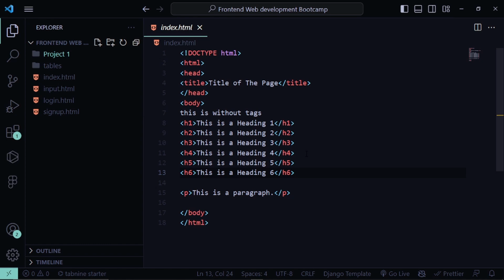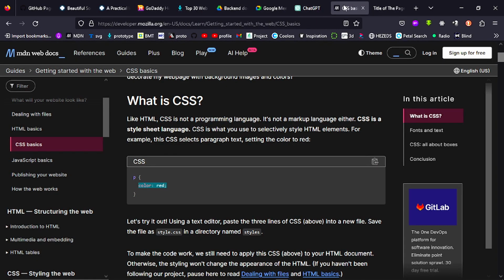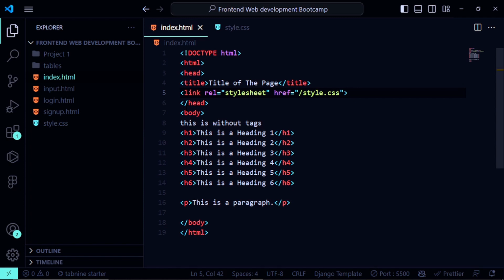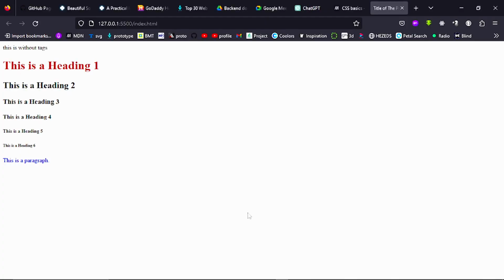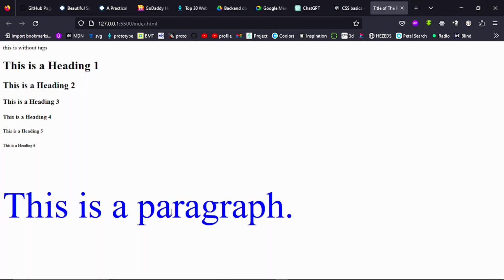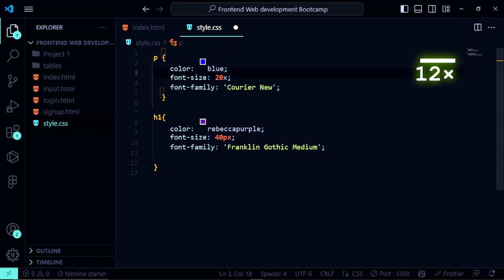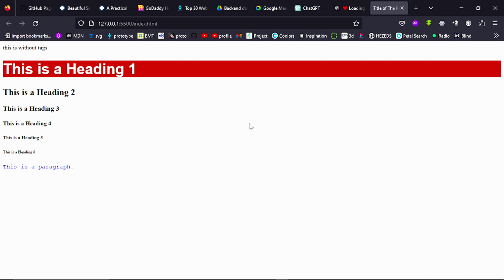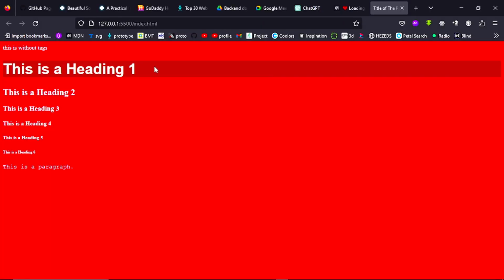Introduction to CSS